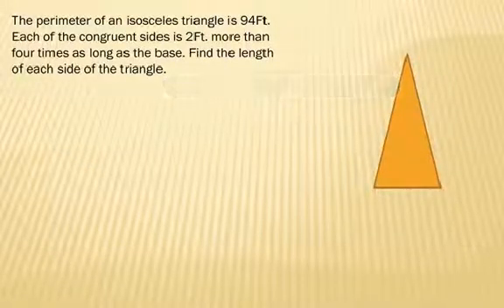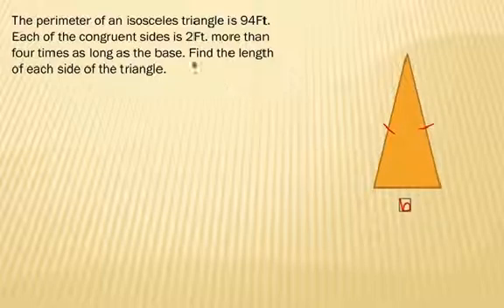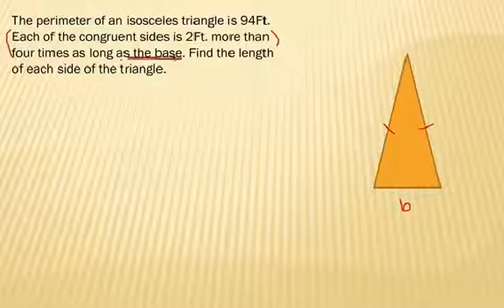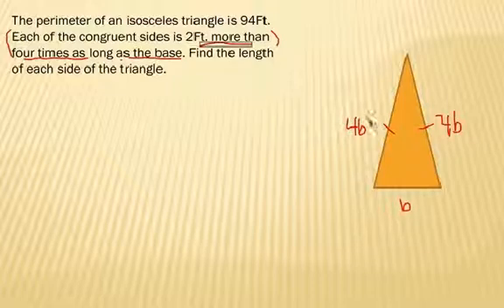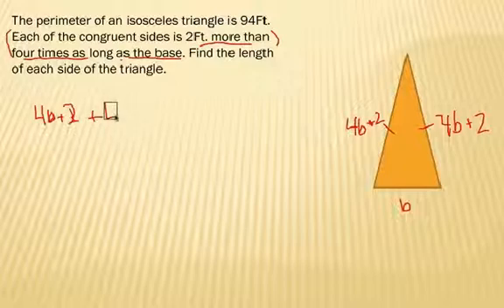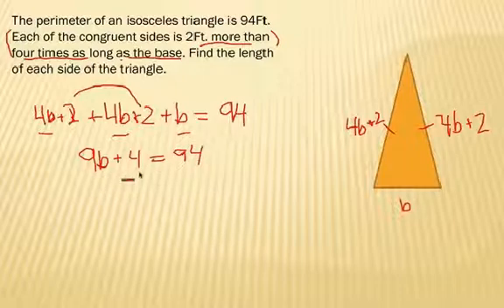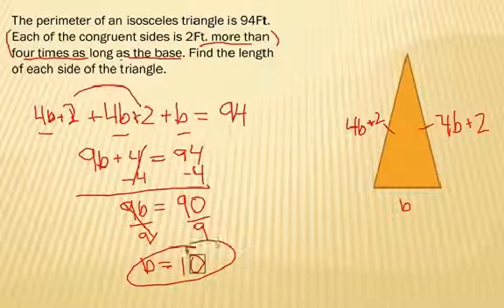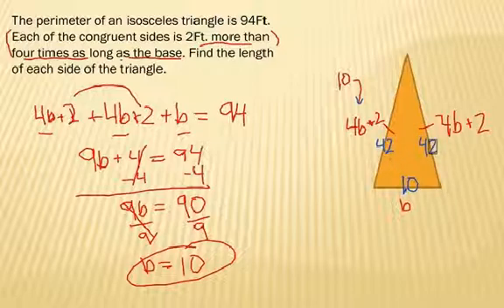How to Solve Parts of an Isosceles Triangle